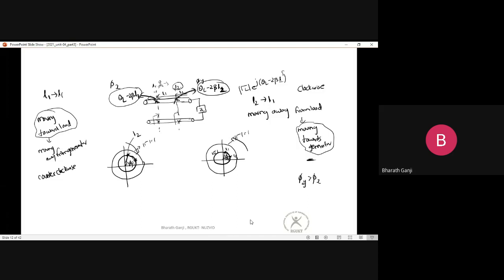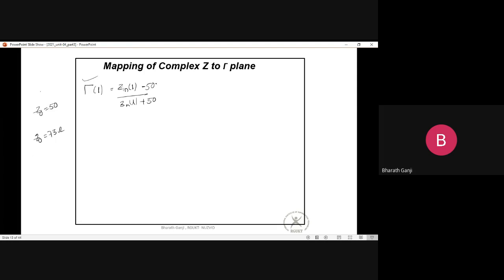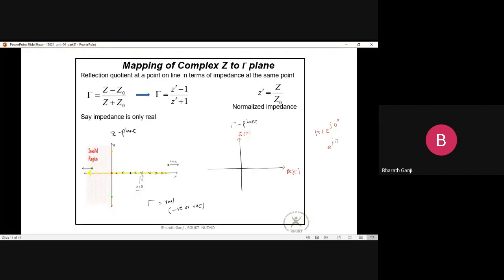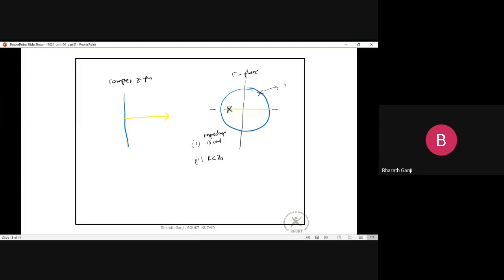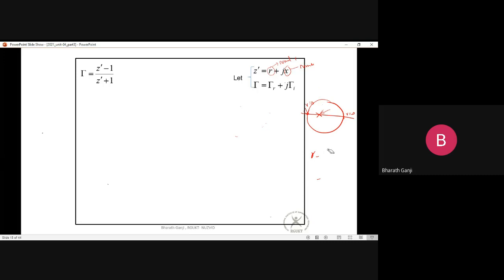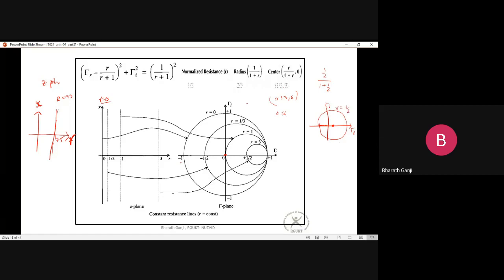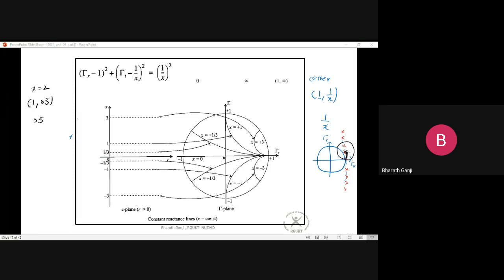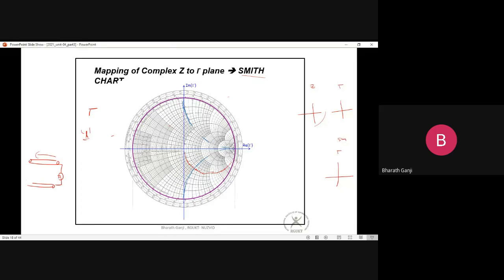4.15smith chart mapping of complex z plane to reflection coefficient plane , constant resistance.